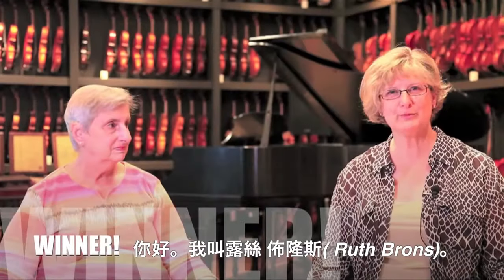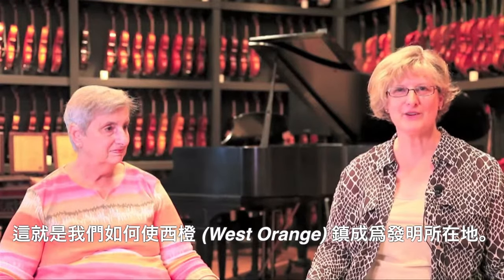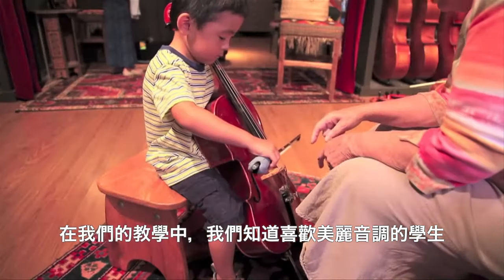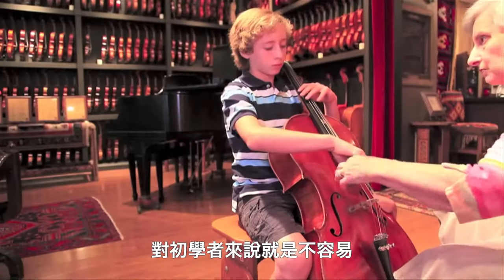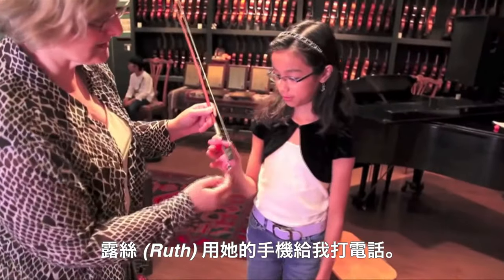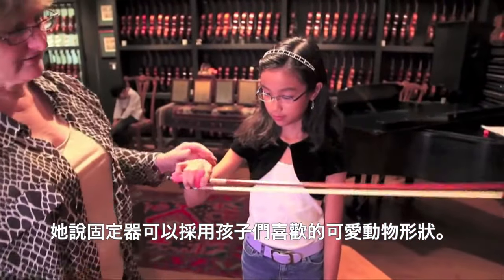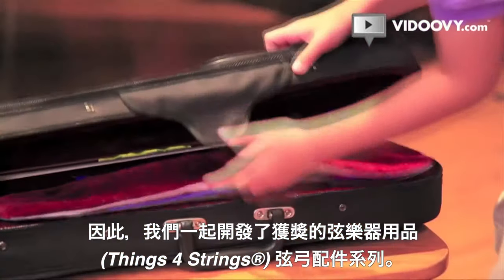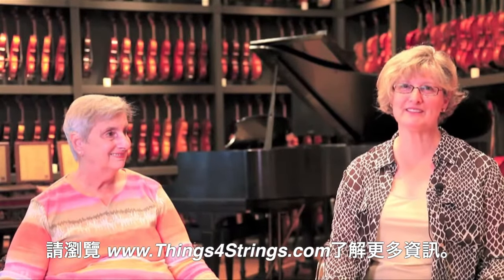[Chinese]Things 4 Strings® Bow Accessories for Violin, Viola & Cello